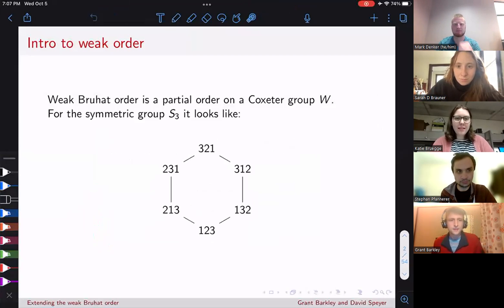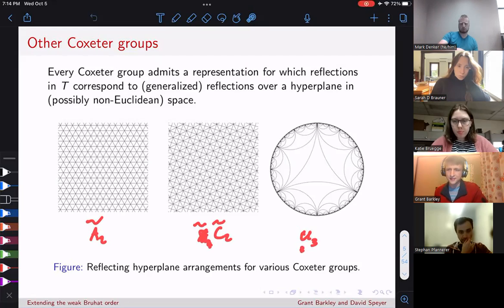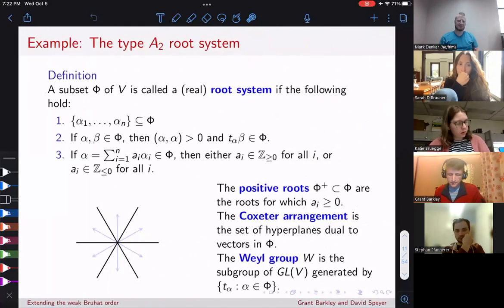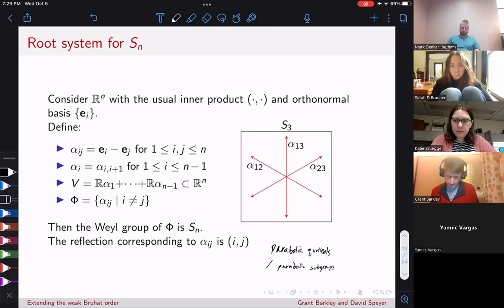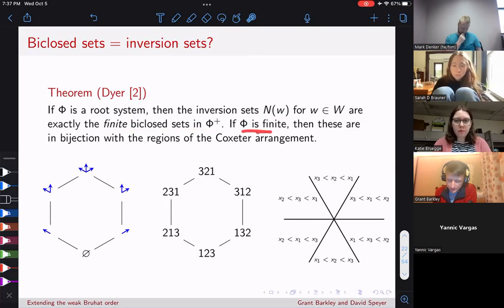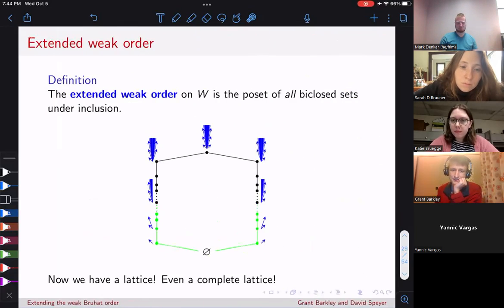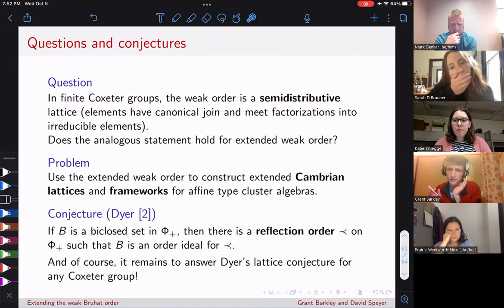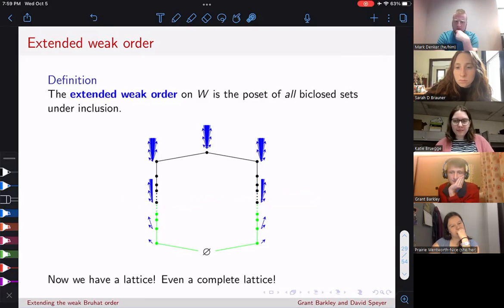GOCC 10/5/2022 "Extending the Weak Bruhat Order"